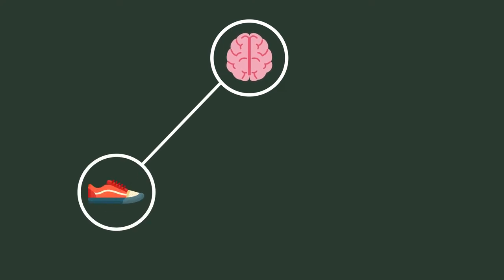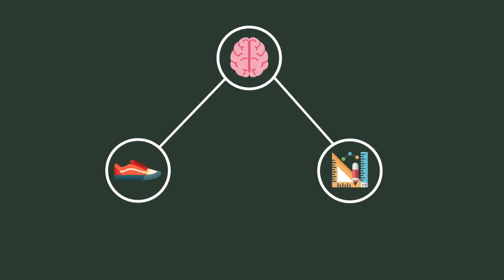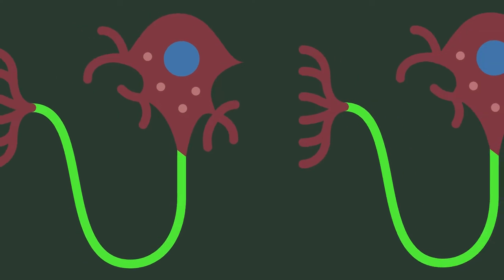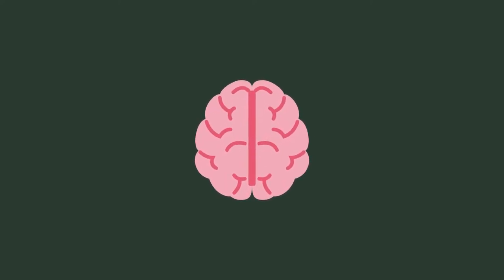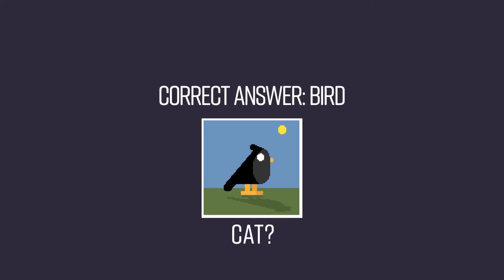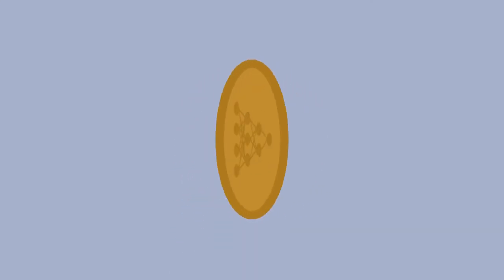How We Learn: The Link Between Neuroscience and AI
Submitted for the 2019 Harry and Margaret Kroto Prize for Innovative Use of Technology in Science Learning (Sheffield University).

Team from University College School:
Noah Grodzinski
Geno Racklin Asher
Nick Maslov
Daniel Knorr
Sasha Boone

All animation by Geno Racklin Asher in Adobe After Effects.
Narrated by Geno Racklin Asher.

Icons by Freepik.